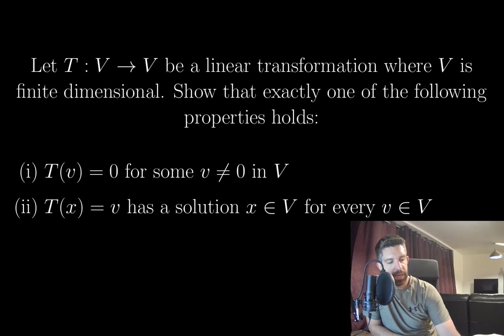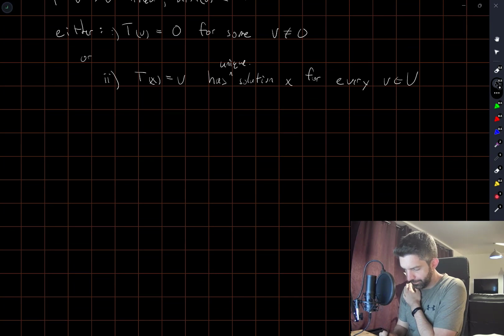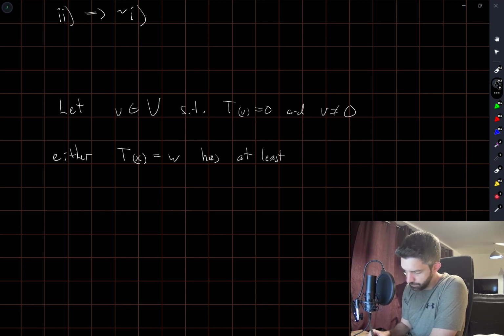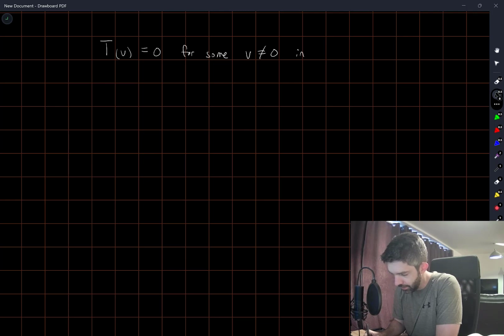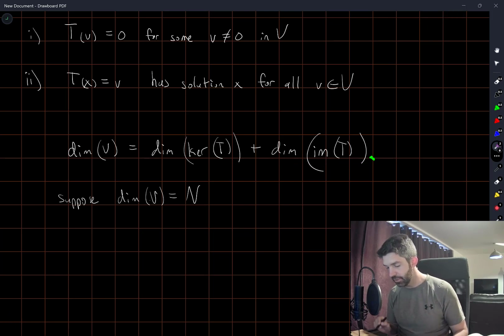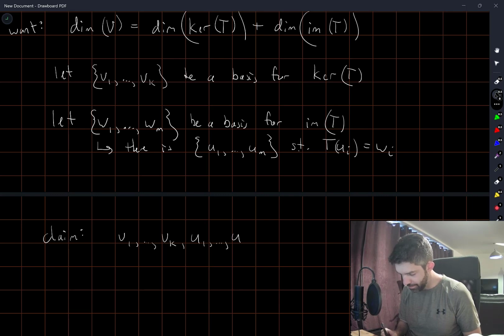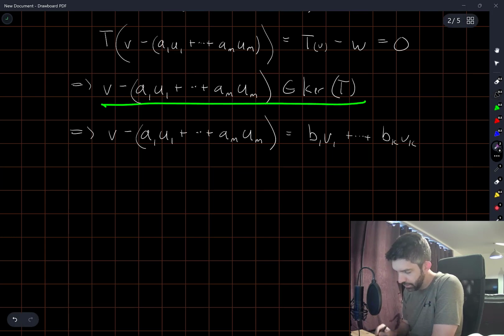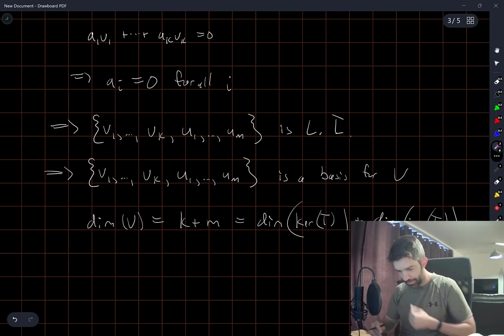Textbook Linear Algebra - A big misunderstanding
I'm happy that I caught my mistake in this one. I shouldn't have been so confident that the problem was misworded, especially considering there were multiple aspects of the problem that I didn't use in my solution.

00:00 Introduction
00:10 Problem statement
00:37 First thoughts
01:37 Big mistake incoming
03:54 A lot of work that can be ignored
10:26 A correct solution
12:43 The equation that matters
16:13 Proving that the useful equation holds